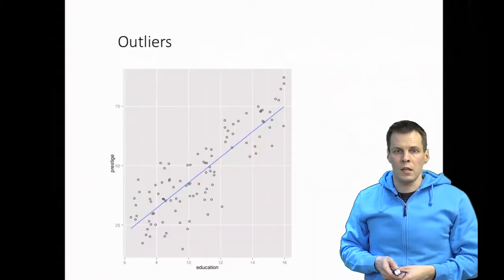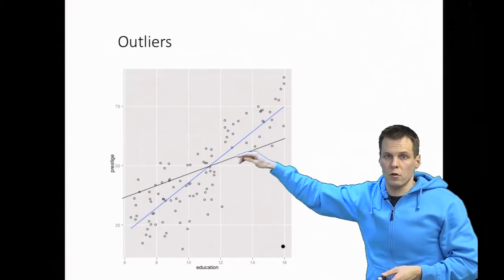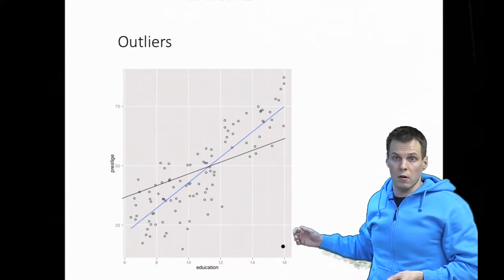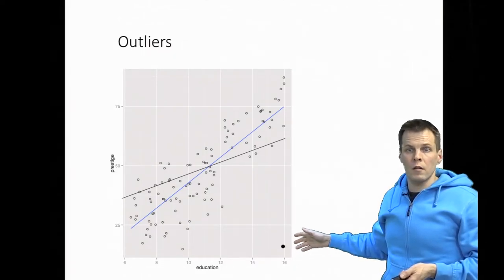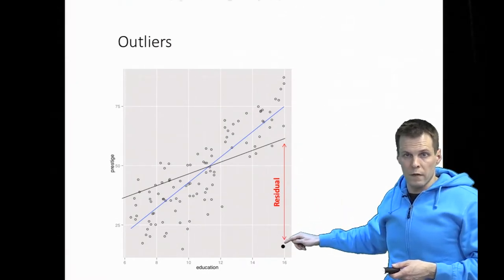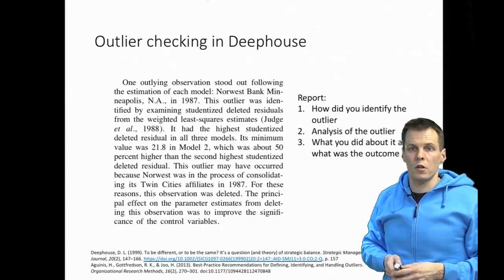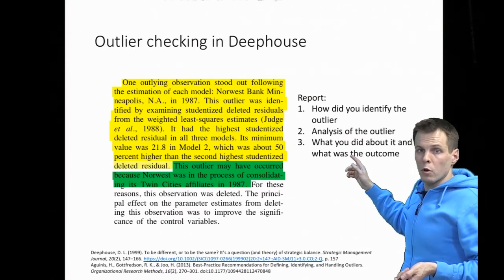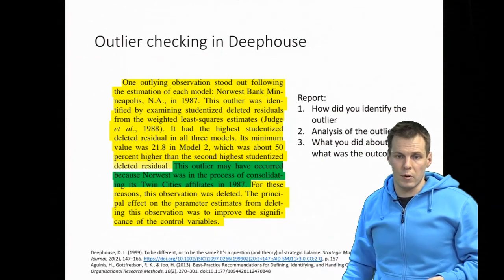Outliers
In this video, the focus is on the significance of outliers in data analysis, particularly in the context of regression analysis. Outliers, defined as observations that significantly differ from others, are not inherently problematic in regression, but their presence can sometimes necessitate removal. The video highlights the importance of understanding the nature of an outlier before deciding on its treatment.

The video uses the example of a prestige data set to illustrate how an outlier can influence a regression line, potentially skewing results. The outlier's impact on the regression line depends on its residual (the distance from the line) and its leverage (its position relative to other data points). The video emphasizes that outliers can arise from various sources, such as data entry errors, unique cases, or samples that do not belong to the population under study. It also outlines a three-step process for dealing with outliers: identification, analysis, and decision-making on whether to include or exclude them from the data set. This process is exemplified through Deephouse's article, demonstrating practical approaches to outlier management. The video concludes by recommending further reading on outlier identification and handling in different types of regression models, highlighting the varied nature of outliers and the importance of context-specific analysis.